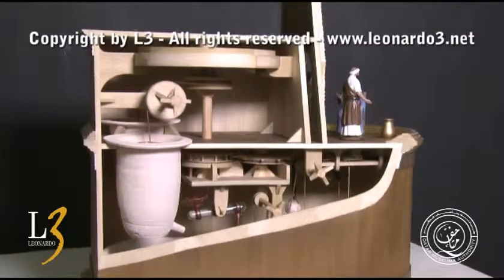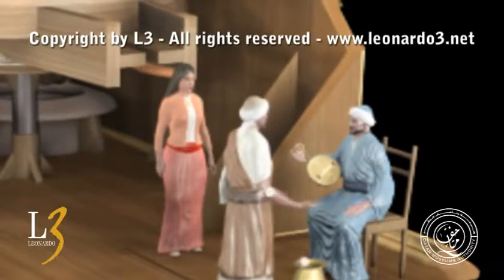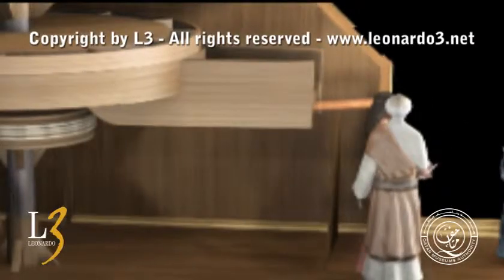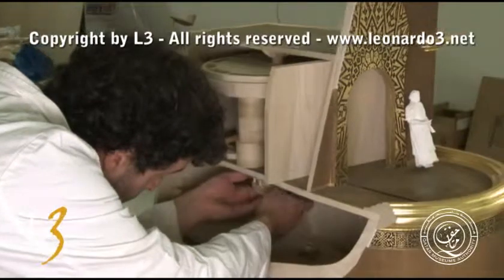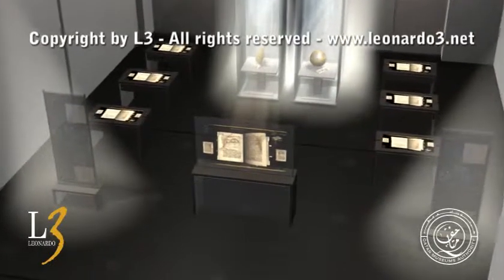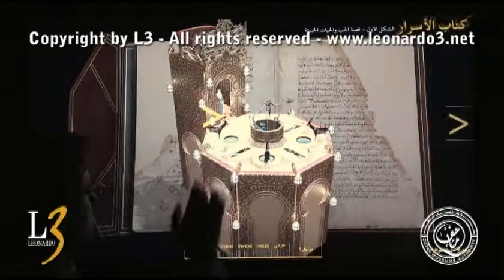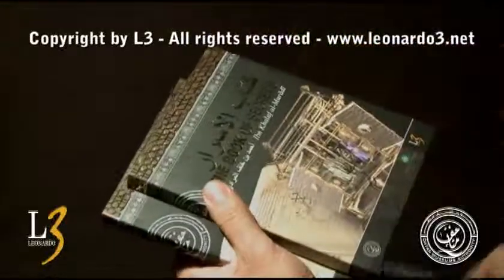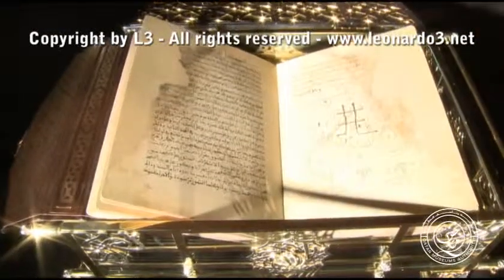The Book of Secrets - Kitab al Asrar of al-Muradi - part 2 of 2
The Book of Secrets in the Results of Ideas was copied in 1266 from an original of the 11th century of Ibn Khalaf al-Muradi. It is probably the most ancient manuscript with designs of complex machines. For the first time in history the manuscript has been translated and all machines interpreted and revealed to the world by Leonardo3 There is also an edition book + DVD-ROM in Arabic, English, French and Italian. The exhibition is at the MIA of Doha, Qatar.